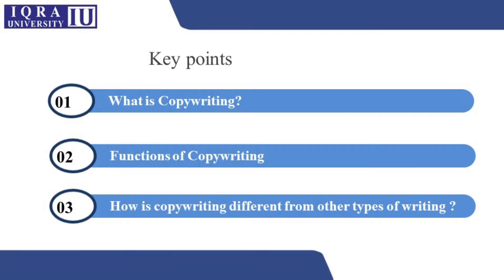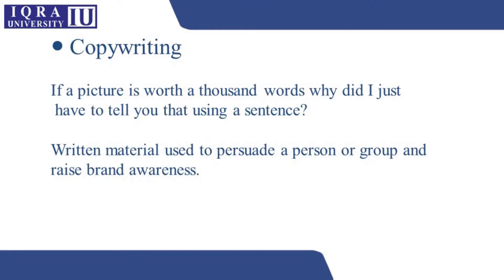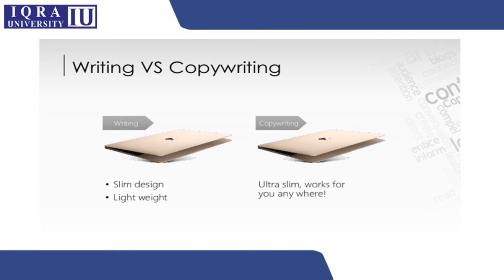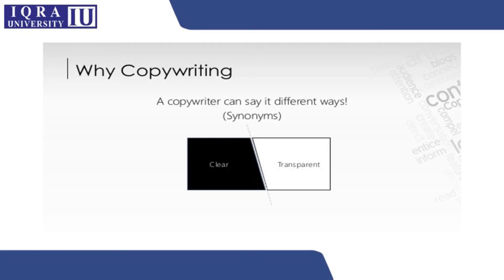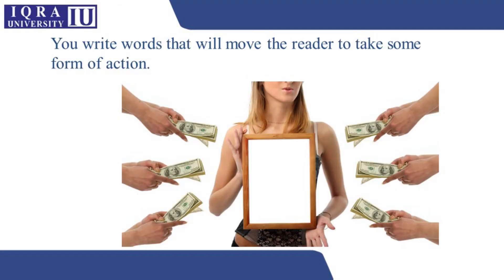Copywriting | Part 2 | What is Copywriting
This course introduces students to the role of a copywriter in the modern agency system. Students will be introduced to the rules and different devices used for copywriting and will gain an understanding of market expectations for a good copy. Students will explore the role of visual concepts in holistic view with the copy mix and learn how to synchronize the copy with visuals.

To get a Certificate of Completion, please take this course on Udemy.